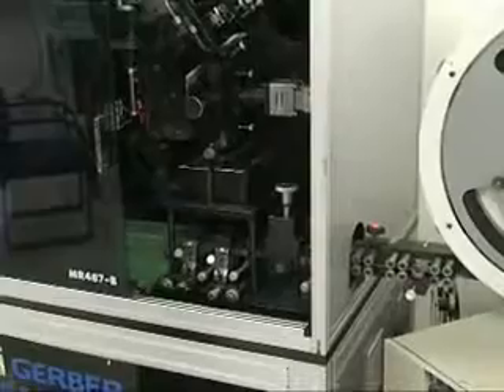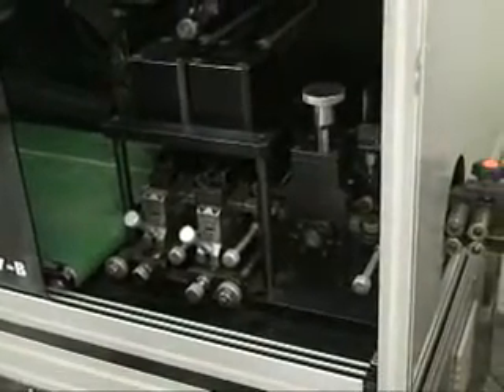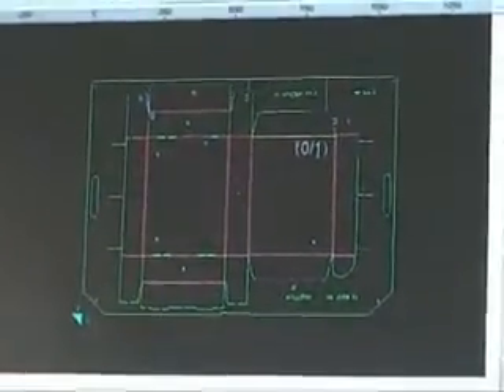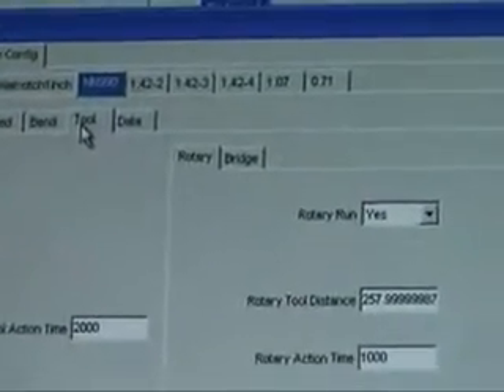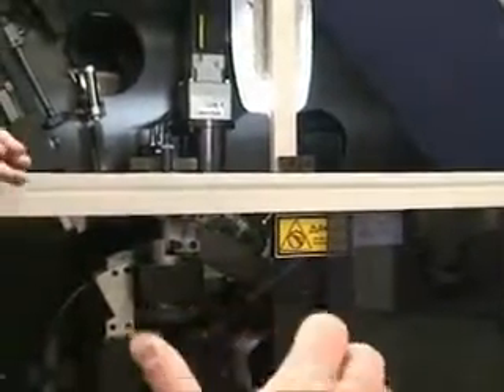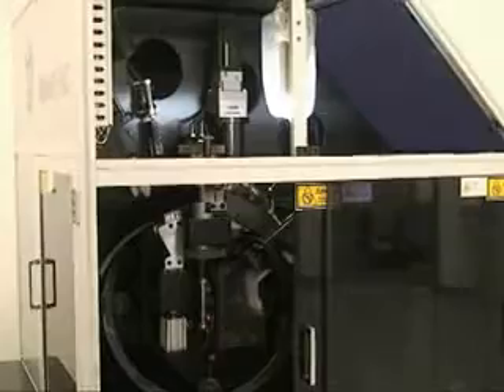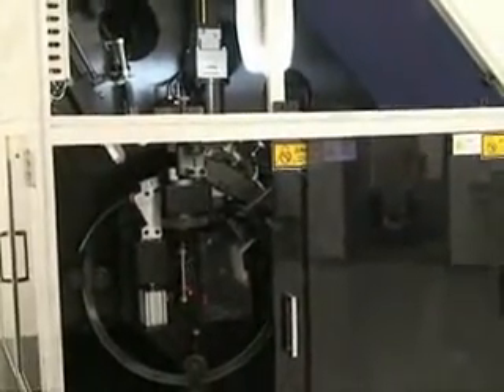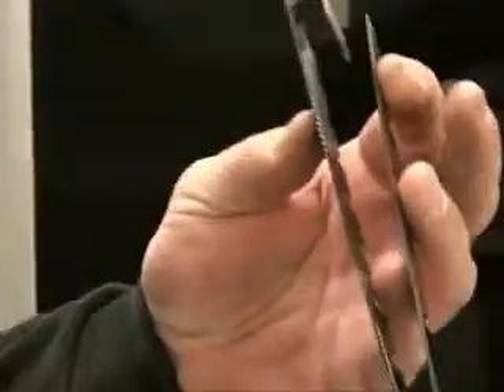WEBINAR - Introducing the Multi-Bender MR487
The MultiBender Rotary MR system features fast and highly accurate performance for inline bending, cutting, lipping and notching with no wasted rule.